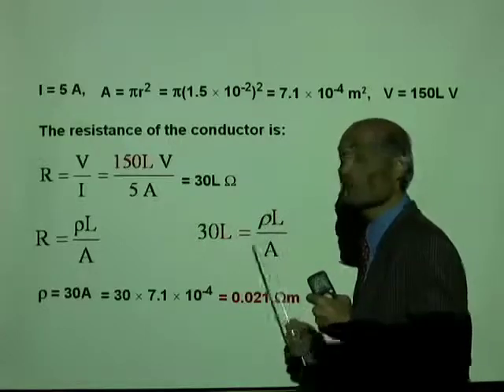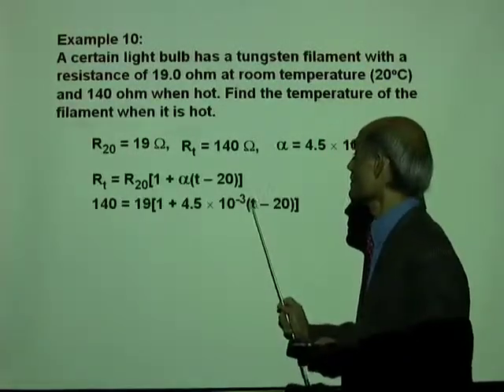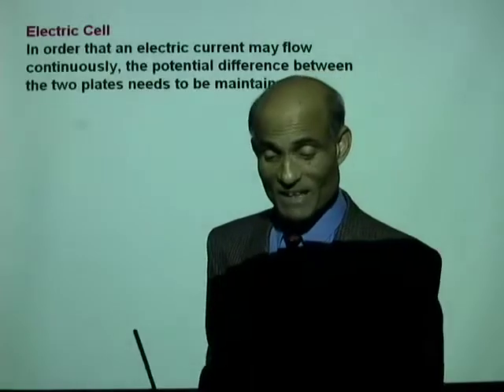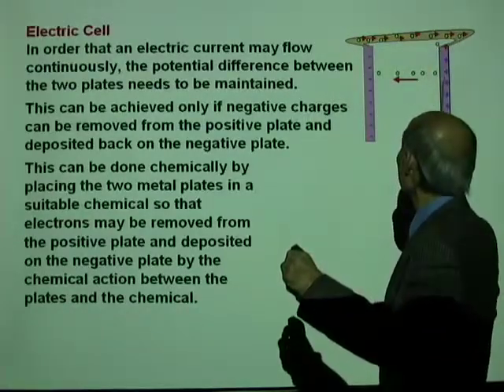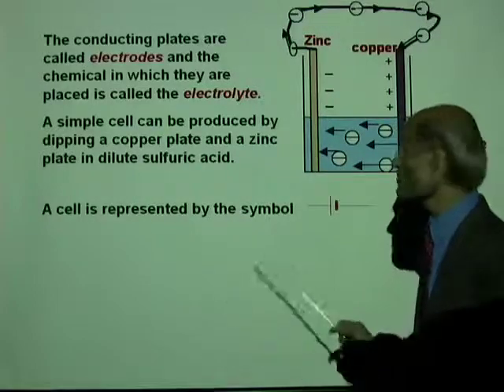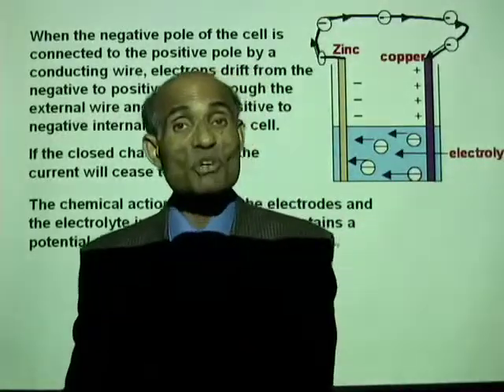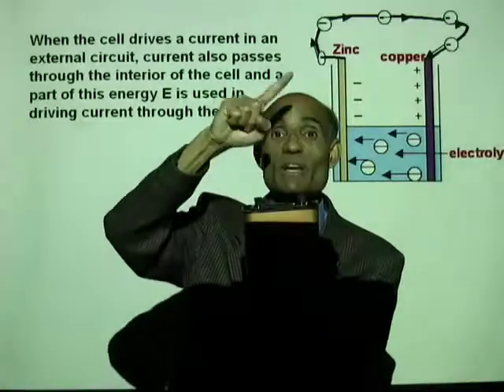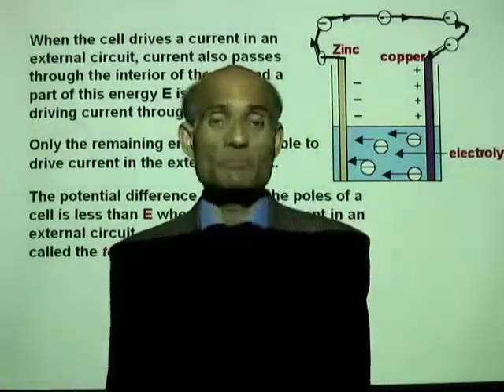PHY2049 Lesson 3 3b Resistance iii